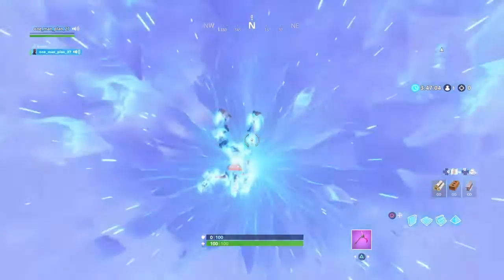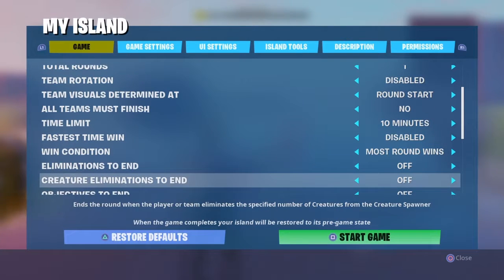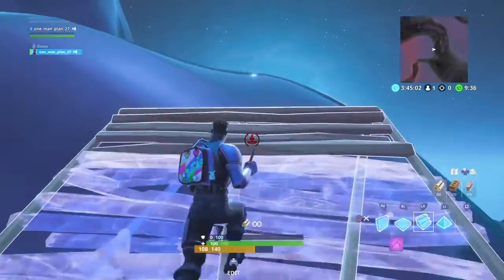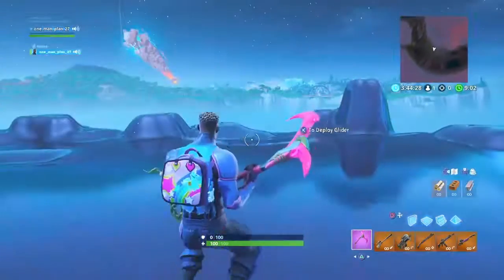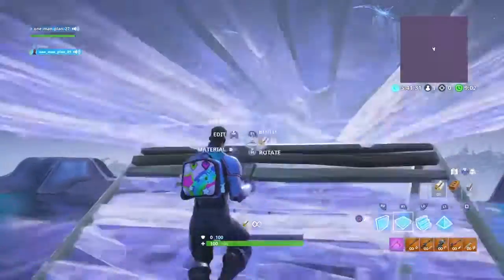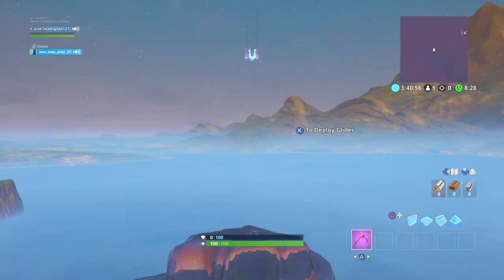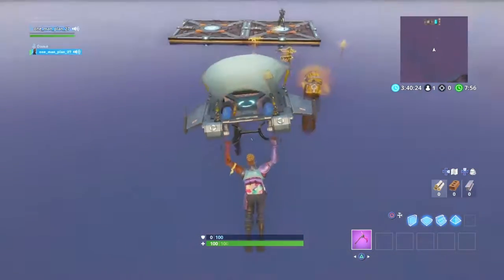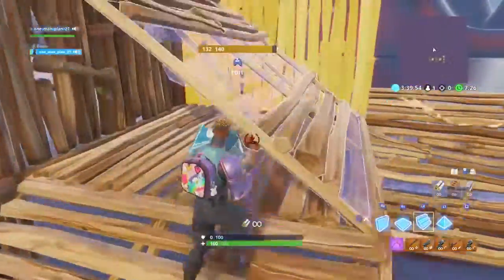HOW TO COUNTER ATTACKS